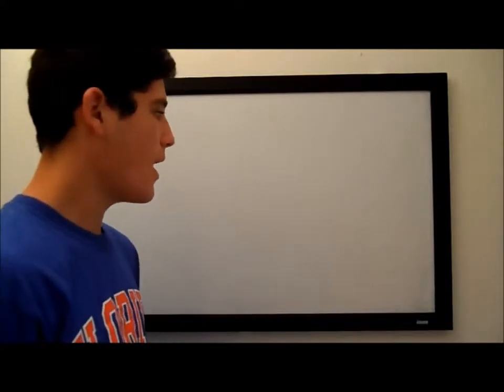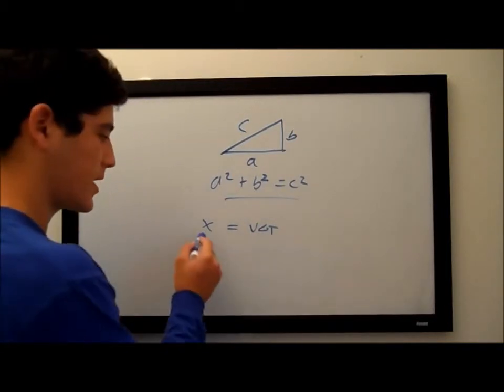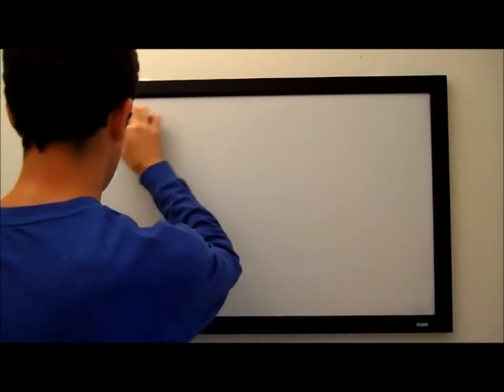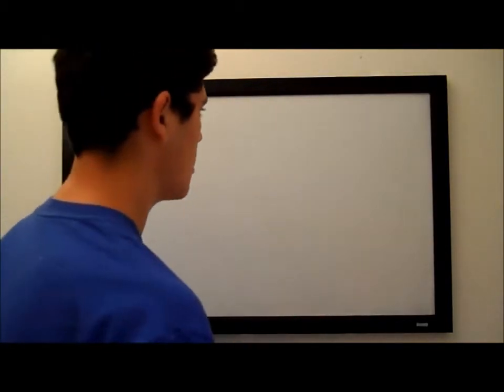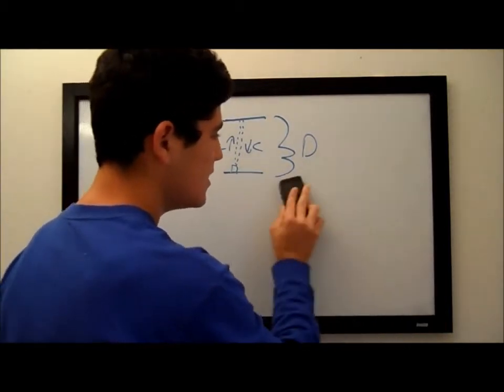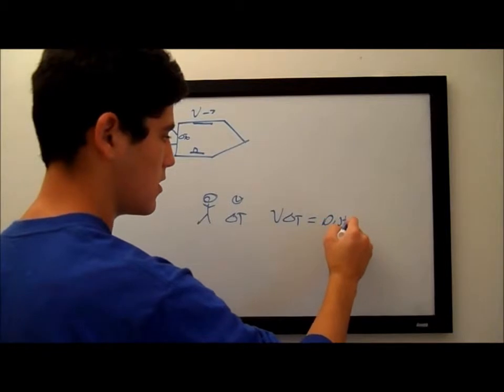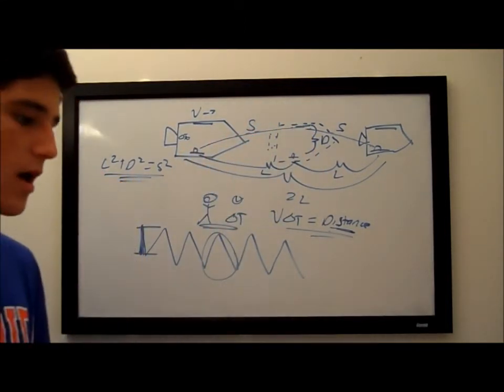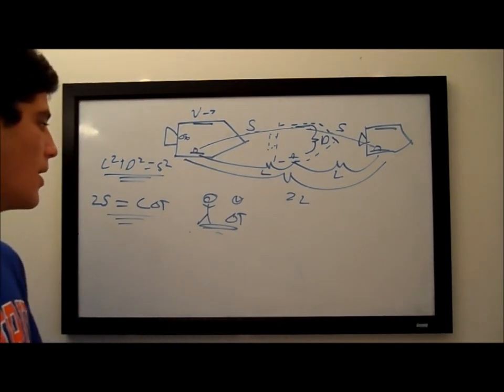Special Relativity 1a: Basic Concepts for Derivation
A set up of the basic principles behind the derivation of Time Dilation and Length Contraction through in interesting thought experiment.